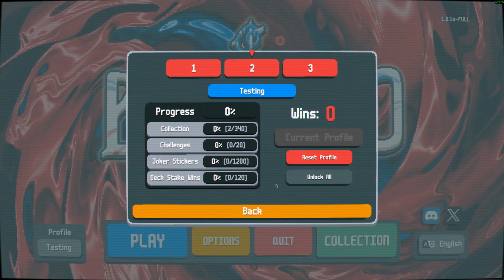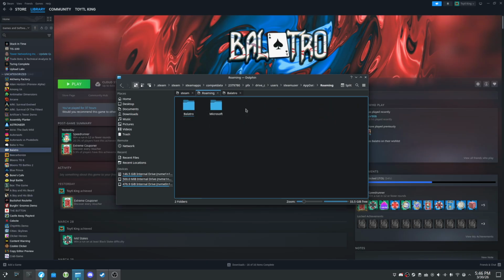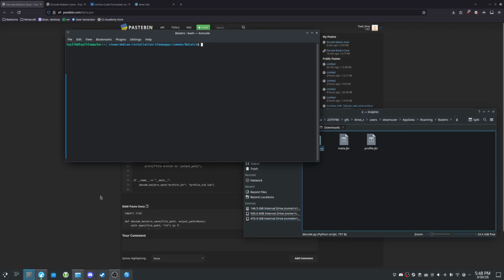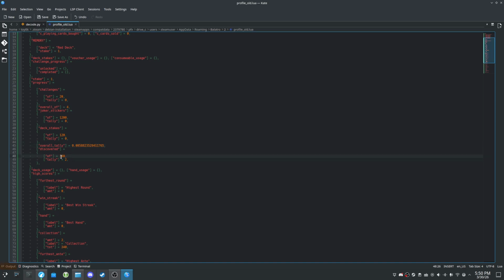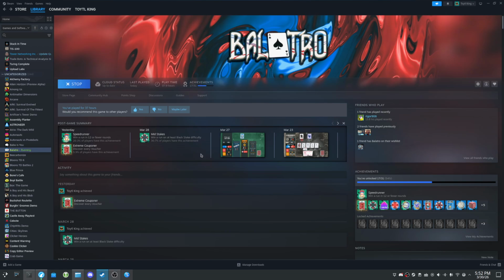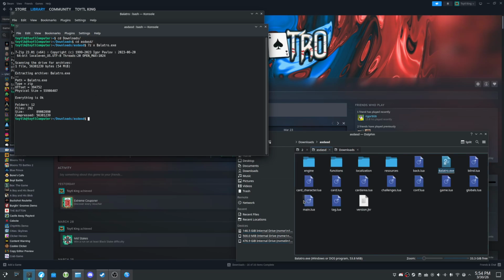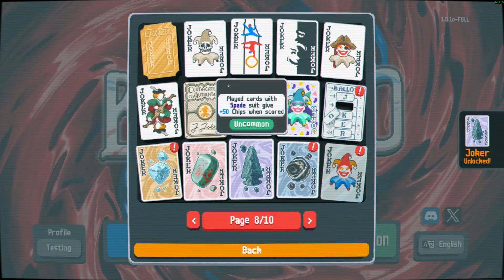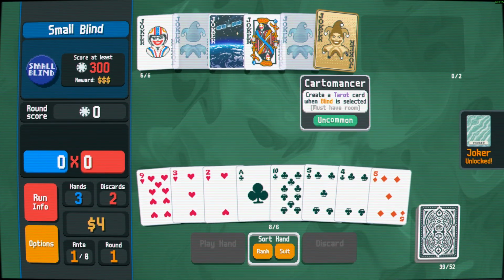How to Modify Your Balatro Save File and Get the Debug Menu for Linux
Hello everybody! In this video, I will show you how to modify your save stats and open the debug menu in Balatro for Linux.
Programs used: Python, 7z